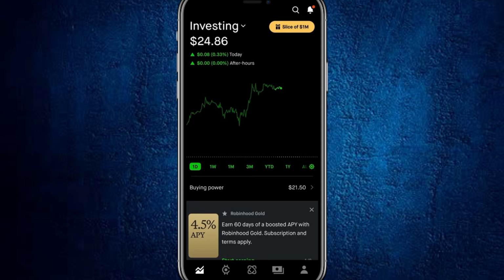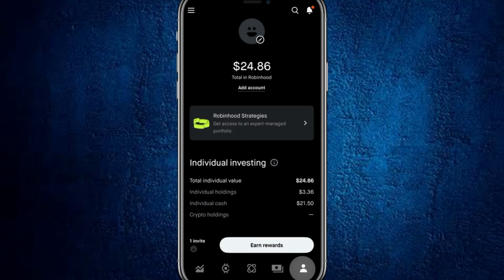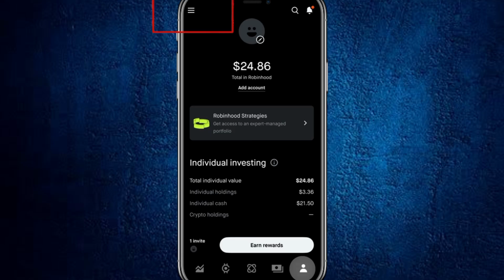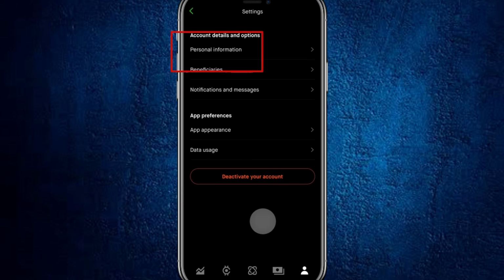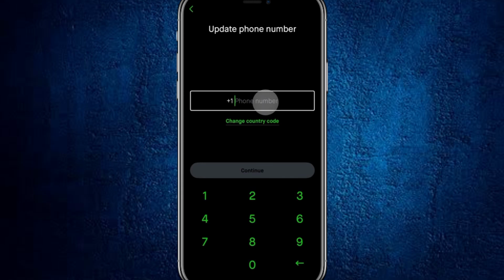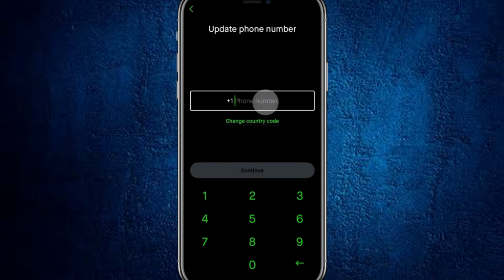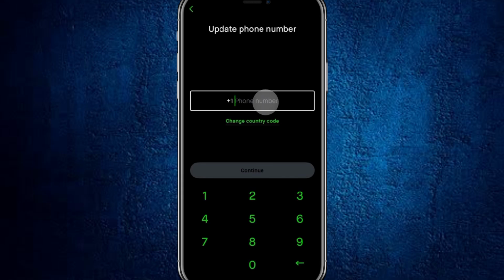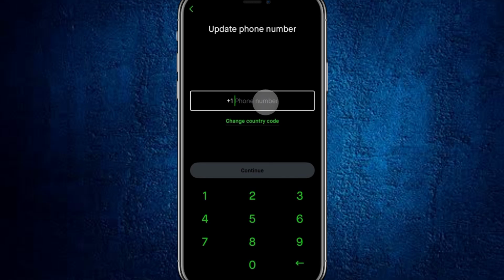How to Change Phone Number on Robinhood 2026 (Update Contact Info Easily)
how to change your phone number on Robinhood so you never miss important alerts, trade updates, or verification codes.
This tutorial walks you through updating your number inside account settings, completing verification with SMS, and troubleshooting issues when you no longer have access to the old phone.

In this walkthrough you’ll learn:

Update your phone number in Account → Personal Info

Verify your new number via text message

Recover or update number if you lost access to the old phone

Fix errors caused by pending verification or security review

Keep account secure with 2FA and updated details